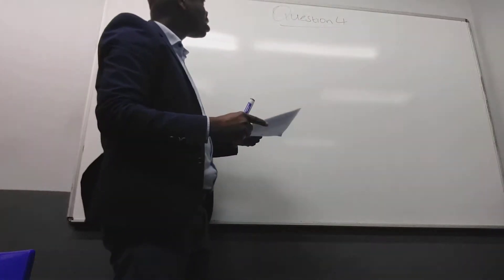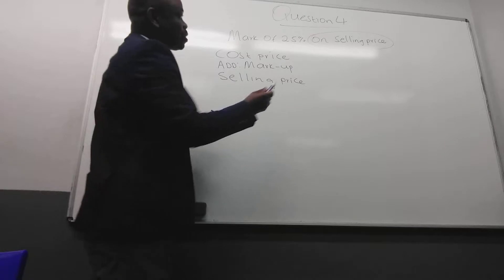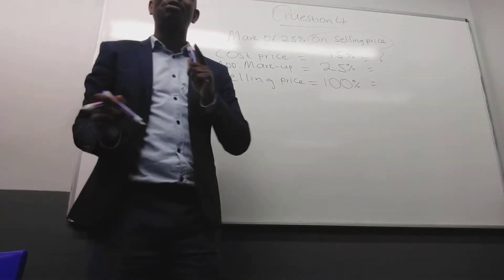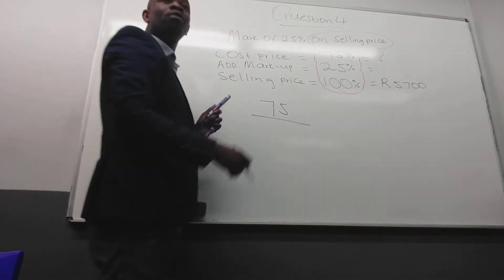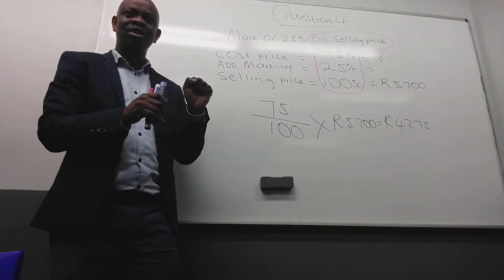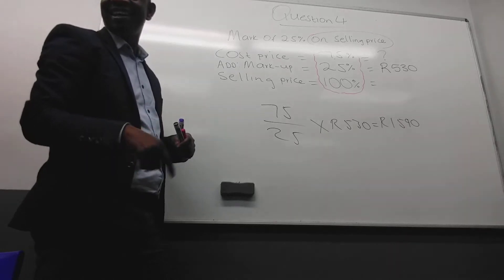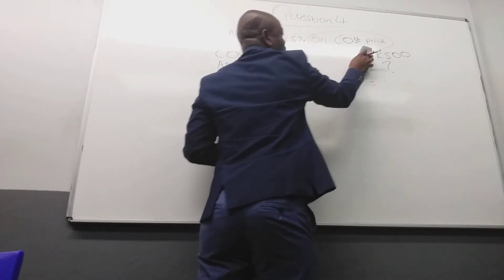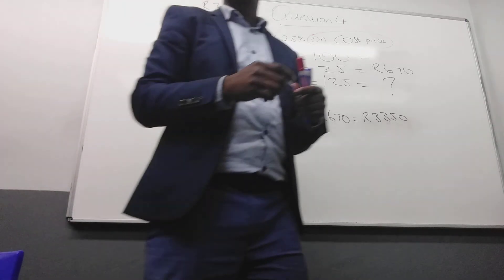MARK - UPS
Calculating Cost Price and Selling Price when the mark-up is on Selling Price or the Mark-up is on Cost Price.